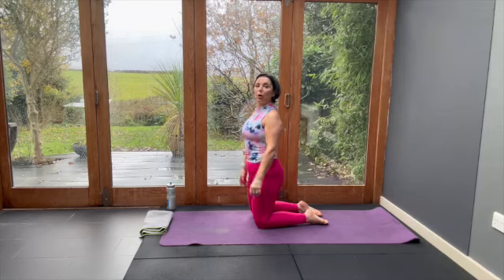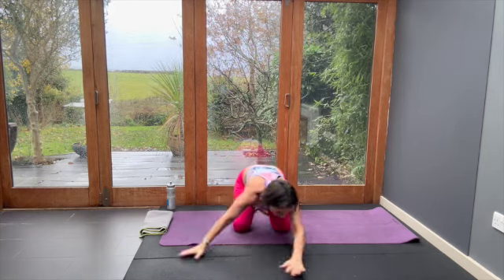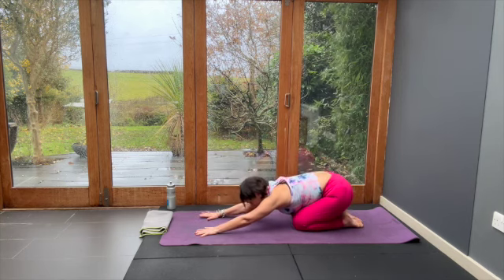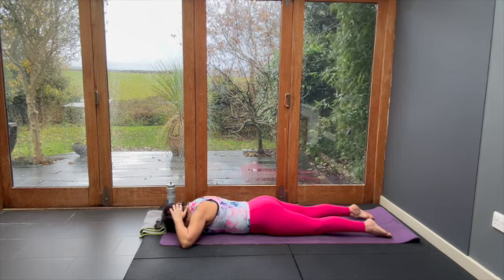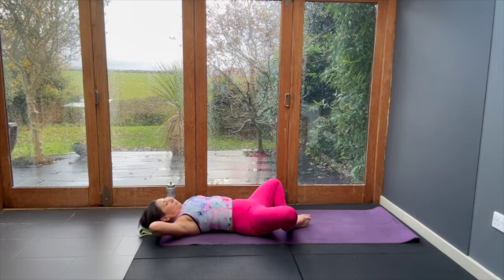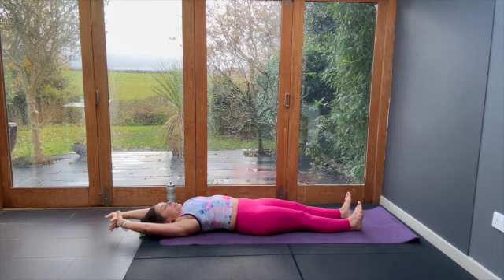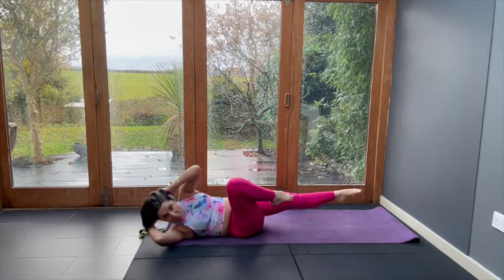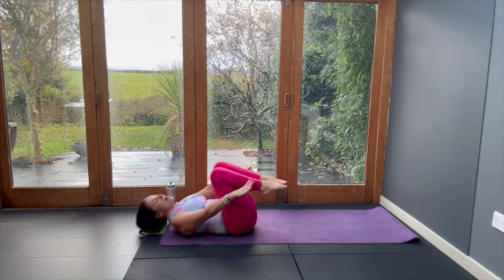Mat Pilates: Sculpt and Strengthen with No Equipment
Join the Mat Pilates Party – Where your body is the star, and equipment is optional! 🎉💫

Why should you jump into this no-equipment Mat Pilates session with me? Well, because we're turning your workout into a sensational experience, you won't want to miss:

🌟 Unleash the power of Pilates right from your own mat; no fancy gadgets are required!
🌟 Sculpt, tone, and stretch to a stronger, leaner you.
🌟 Leave the boredom behind as we groove to upbeat tunes and keep fitness exciting.
🌟 It's a full-body workout that's gentle on the joints and super effective.
🌟 Connect with a fantastic community of fellow Pilates enthusiasts who make each session a joy.

So, whether you're a seasoned Pilates pro or a newbie eager to try something new, this Mat Pilates class is where it's at! Get ready to enjoy a workout that feels less like a chore and more like a dance party – because getting fit should be FUN! 💃🧘‍♂️ Let's roll out those mats and start sculpting!" 🧡💪 Love this Pilates session? Pilates is a great way to stretch and release muscles after a run or workout.

🤍 Duration: 22mins
🤍 Equipment: equipment is optional! 🎉💫
🤍 Content: Mat Pilates workout
🤍 Level: Caters for beginners and intermediate
I'd love to know if you want more of these types of Pilates 🧘 workouts.

If you need a wonderful rest, boost your immune system and feel your best! Then find out more about our amazing Pilates retreats:

Retreat details & recommended flights
🇬🇷 Greek Ground & Restore Wellbeing retreat

A Pilates retreat is a way to fully immerse yourself where you will feel profoundly relaxed and nourish your mind and your body.  Just total, blissful, peacefully quiet and YOU time 🧡 so you can recover from the post-winter
‘Deep Replenishment Immersion Pilates & Wellbeing Retreat’ in the blissful warmth ☀️

You know that you can’t pour from an empty vessel, but when was the last time you experienced what it is to feel deeply, completely relaxed, and nourished in your body, mind and soul?

A Pilates well-being Retreat will :
🥑 Support you with great nutrition,
🧘‍♀️ Pilates to gain greater energy, vitality & well-being.